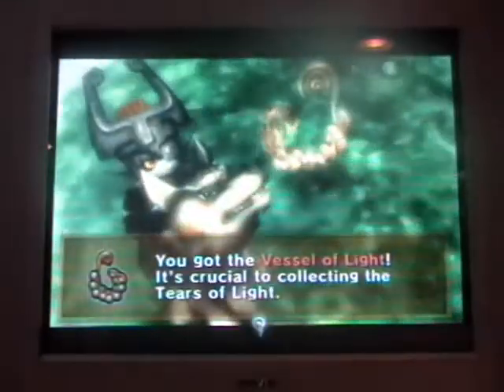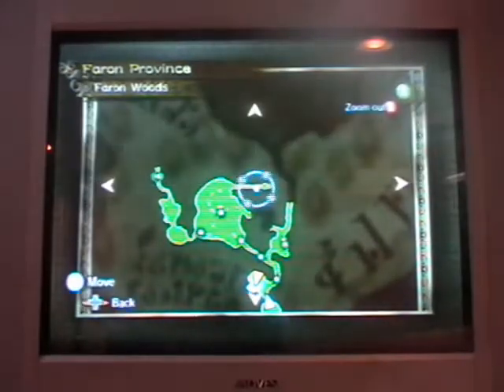let's play (zelda) twilight princess part 7 "Isn't collecting tears illegal"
And the tears of light quest begins!